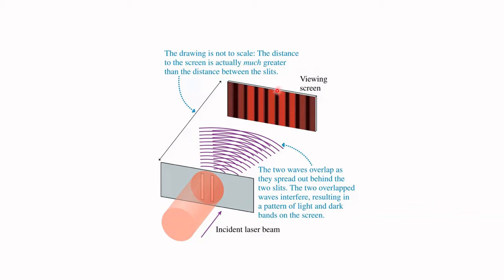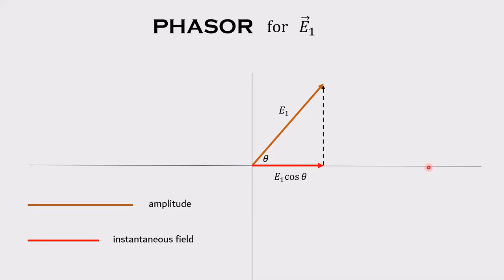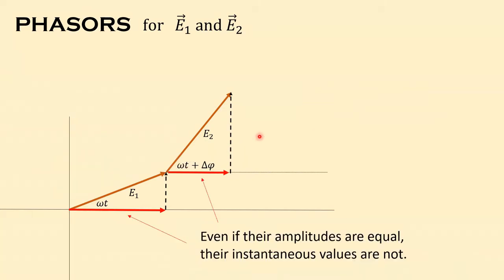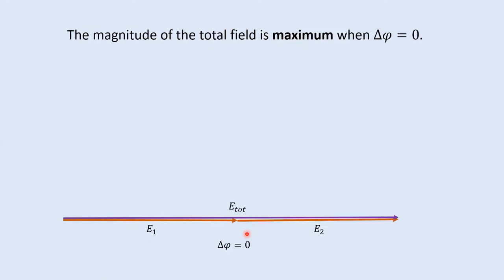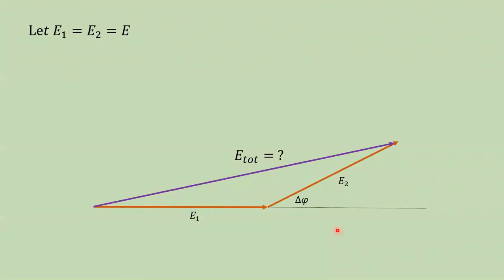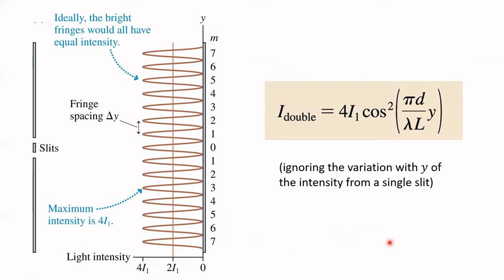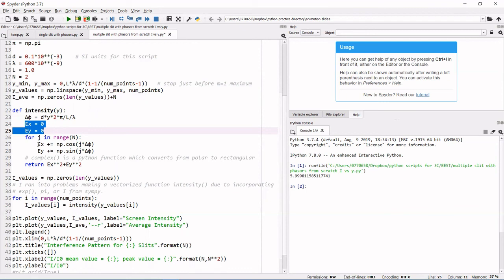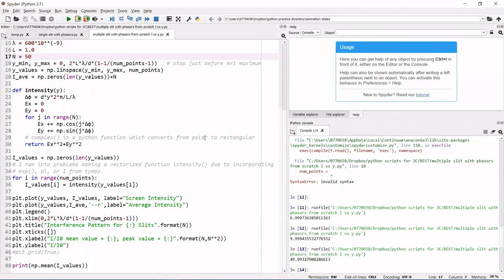Introduction to Phasors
Pew-pew! Phasors make it easier to find the amplitude of the total field when the two waves of the double slit are superposed at a point on the screen. A phasor can be thought of as a complex number with a phase that depends linearly on time.

NOTE: On multiple occasions during this video, I use the words "magnitude" or "absolute value" when the appropriate term is "amplitude."
In the beginning of the presentation I use green for the total field phasor, with purple for the horizontal projection of this phasor. Later, I use purple for the total field phasor. Oops!